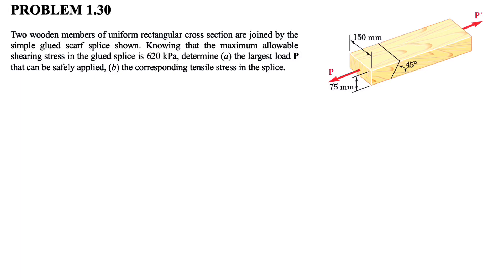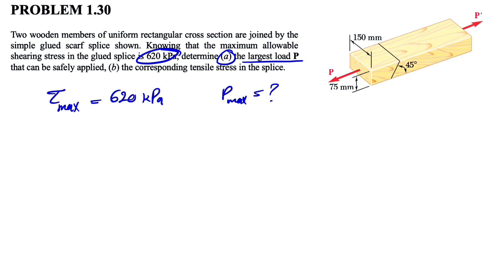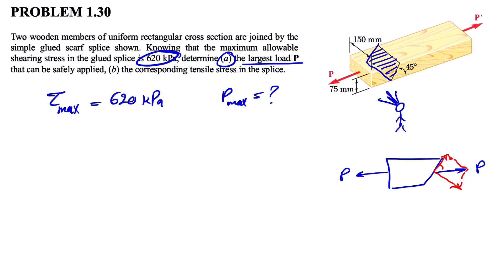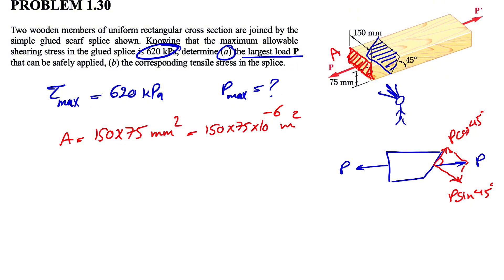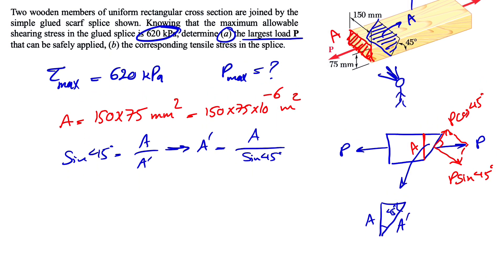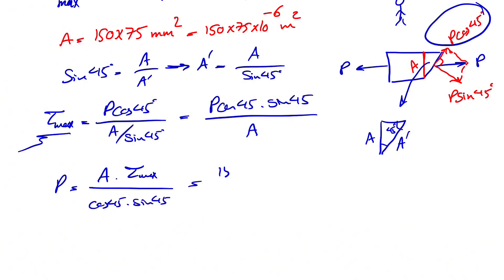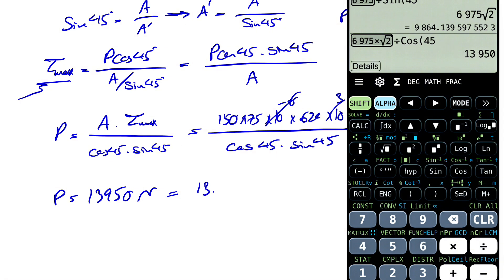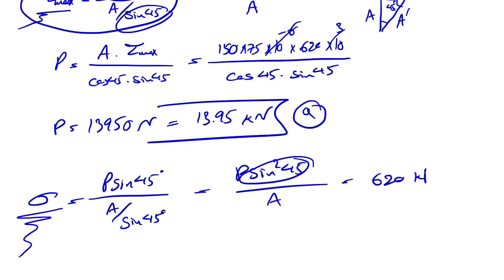Problem 1.30 | Determine the largest load P that can be safely applied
📘 Textbook used in this video

Two wooden members of uniform rectangular cross section are joined by the simple glued scarf splice shown. Knowing that the maximum allowable shearing stress in the glued splice is 620 kPa, determine (a) the largest load P that can be safely applied, (b) the corresponding tensile stress in the splice.